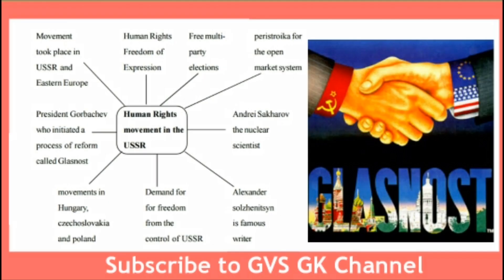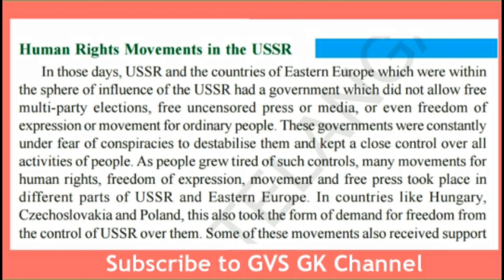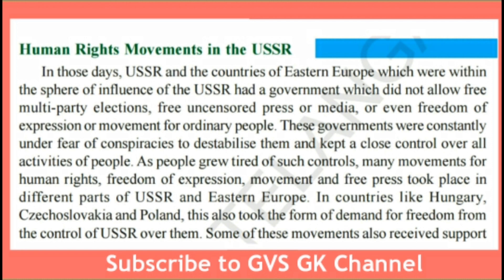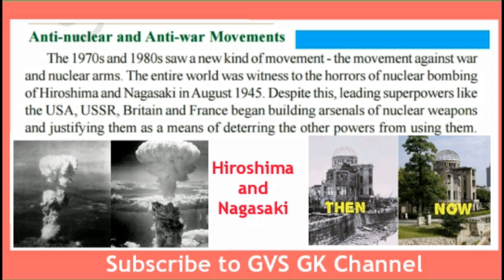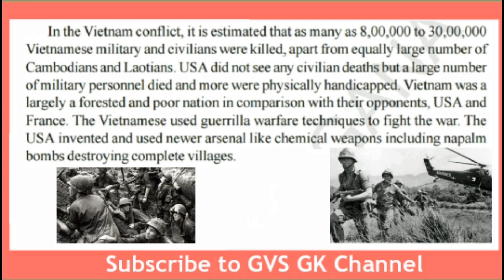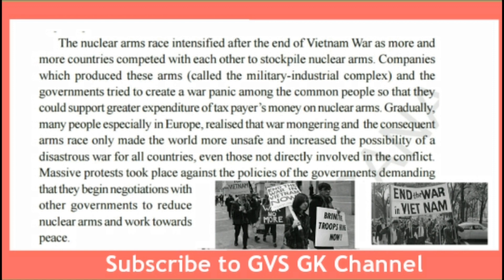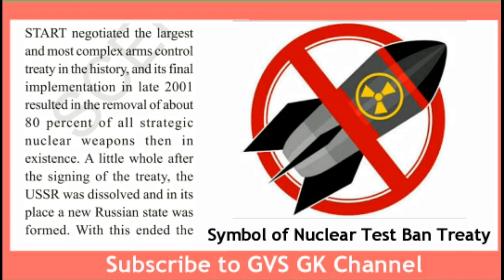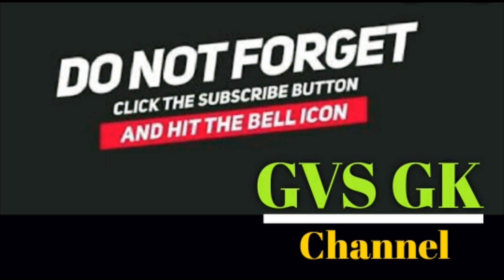Social Movements in our times Class10Social studies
Social Movements in our times : Human Rights Movements in the USSR Class10 | Social Studies |